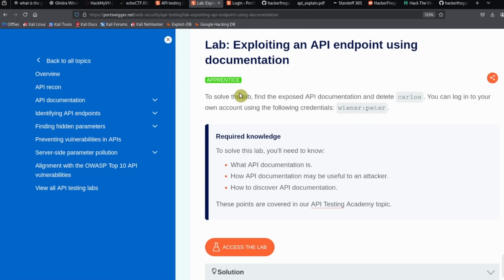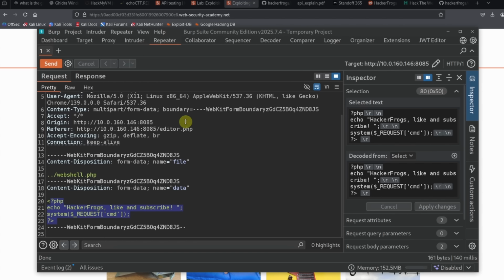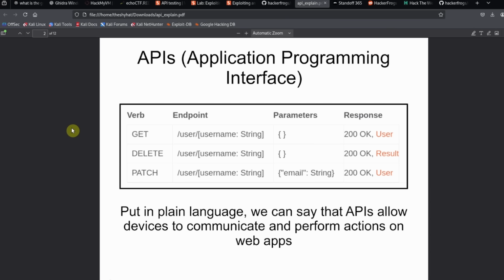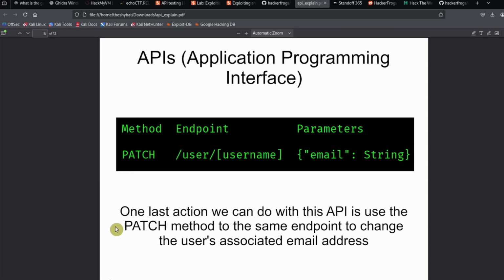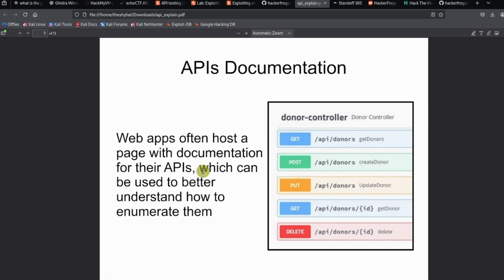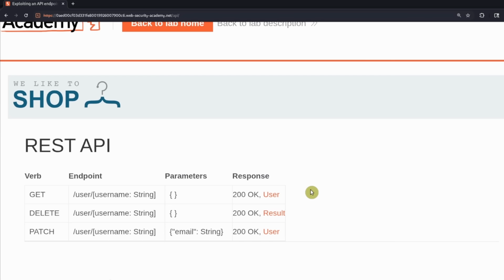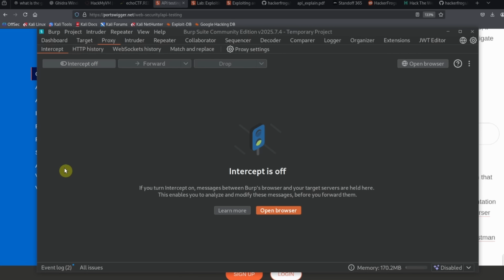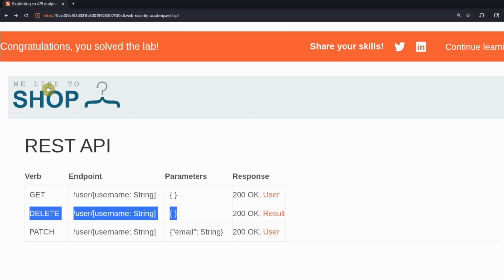Portswigger - Exploiting an API Endpoint Using Documentation